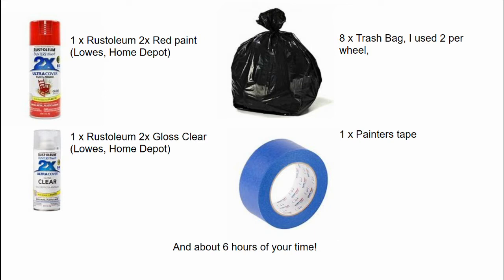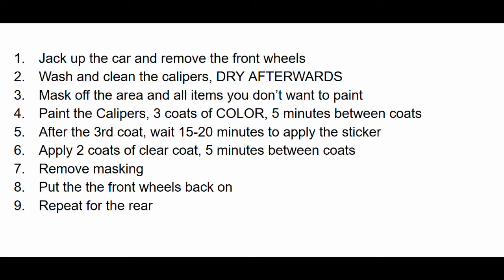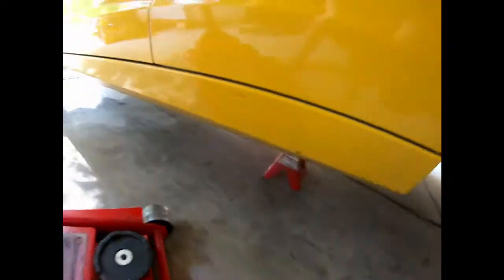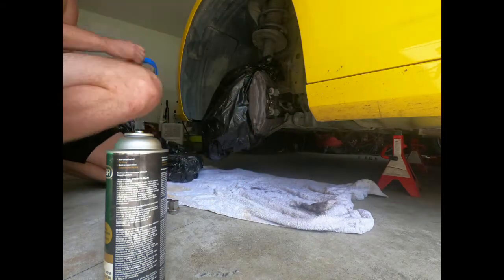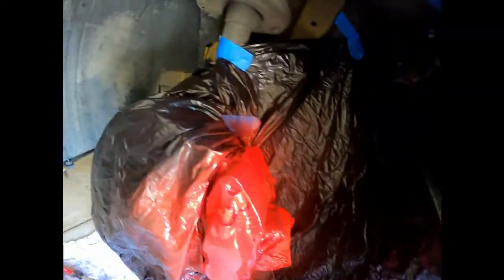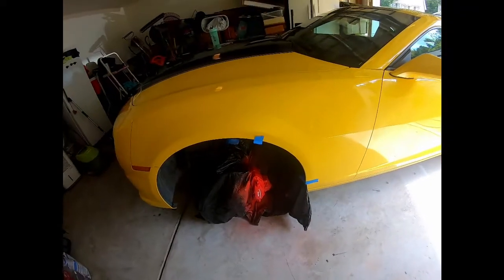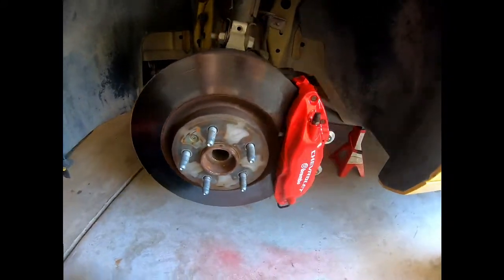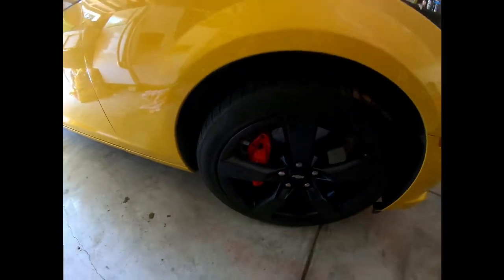Brake Restoration/Painting 2012 Camaro SS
In this video I provide a tutorial and show you what you need to paint your brake calipers to a professional level, without removing them from your car.